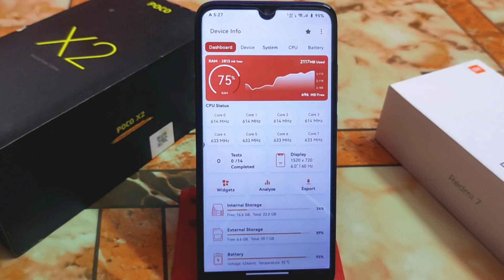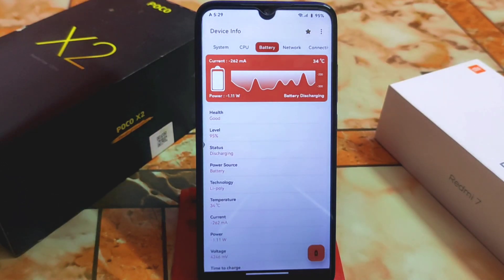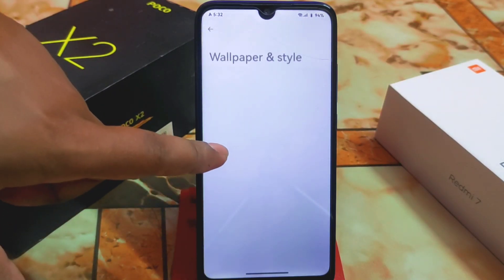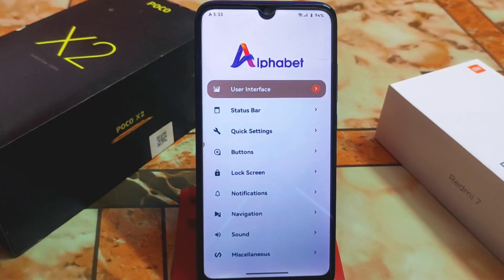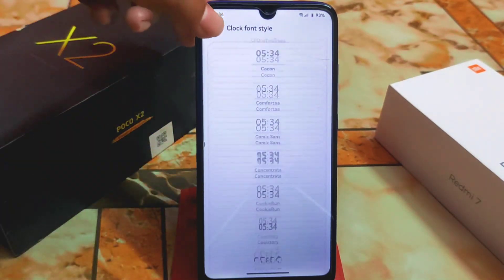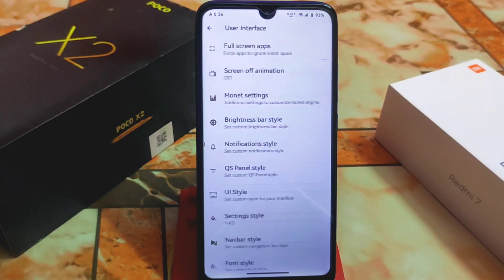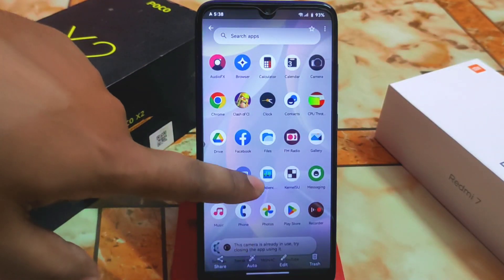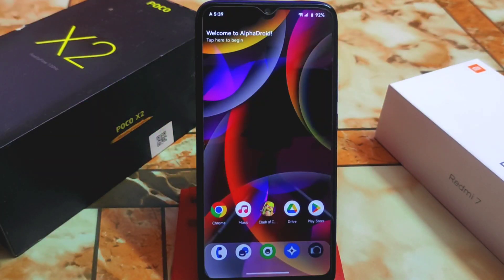Alphadroid 1.7 Android 13 Rom For Redmi 7/Y3|Alphadroid Depth Review|Android 14 Gesture|New Features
Here is the Alphadroid 1.7 Android 13 review for redmi 7 and redmi y3.Install Alphadroid android 13 rom on redmi 7 and redmi y3.Alphadroid new features.Redmi 7 onclite new update.